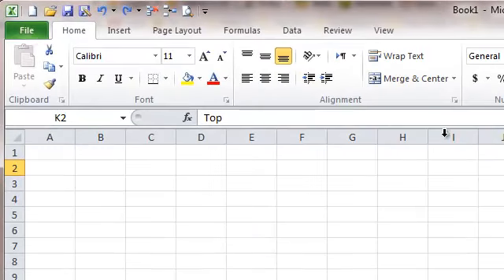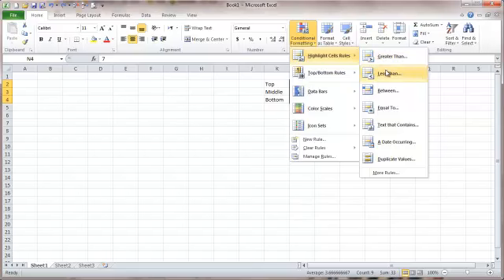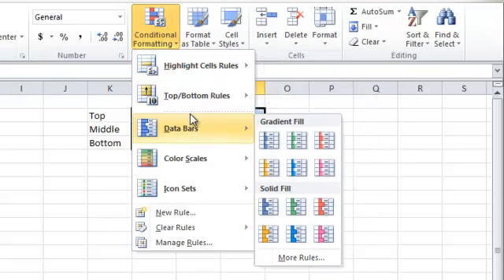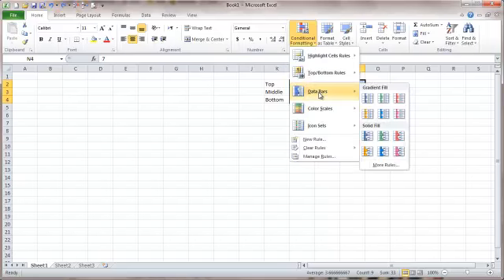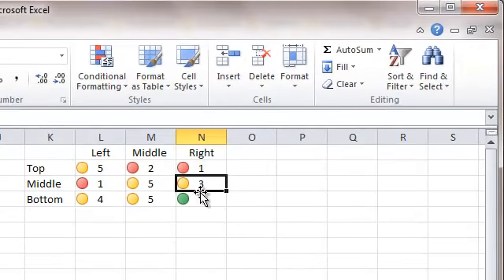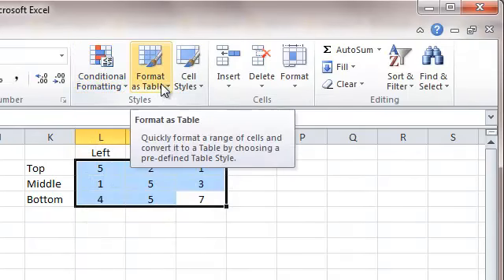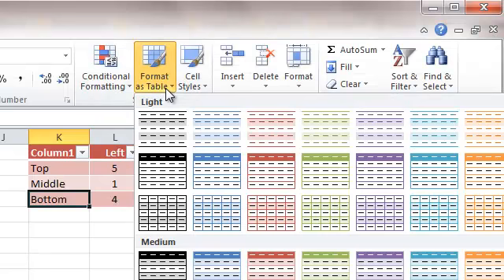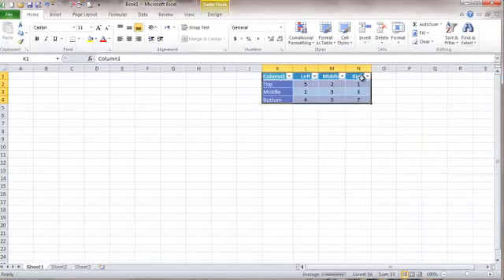Excel Tutorial - Styles in Formatting Cells - Level 1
This Excel Function comes into play mainly when you are doing tables of some sort or keep track of data.You can color code cells according to a set of data rules. You can also give this table many different styles and looks. Another Excel Function that is used often enough, but not all the time.

talkvidcom